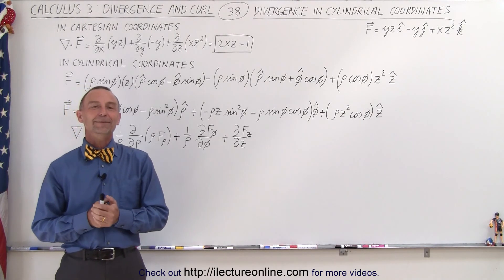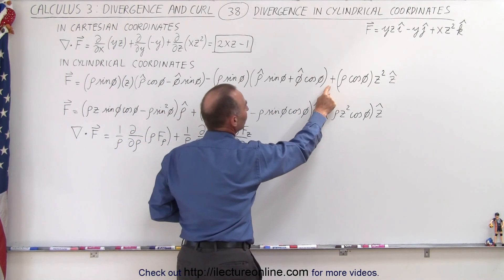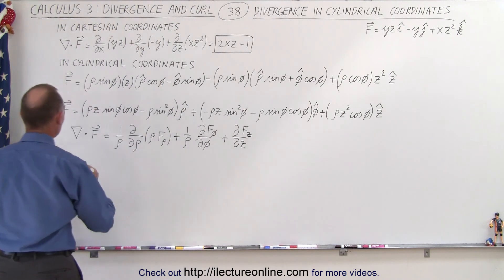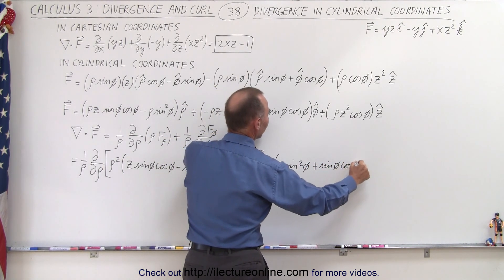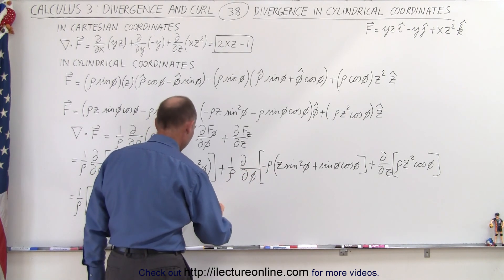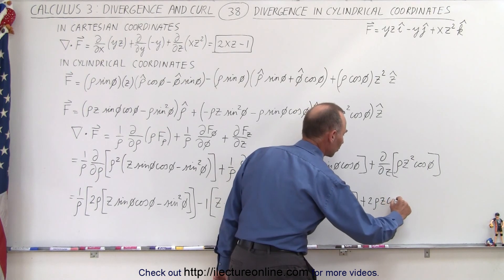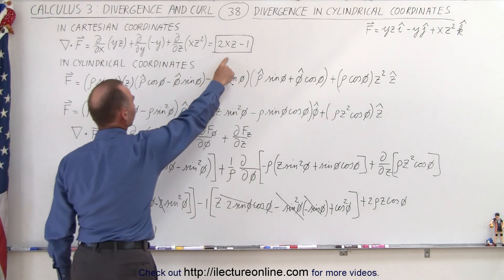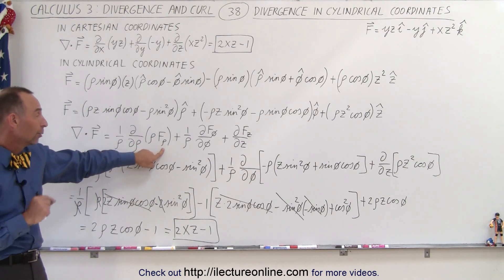Calculus 3: Divergence and Curl (38 of 50) Find the Divergence in Cylindrical Coodinates***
In this video I will find the divergence of F=(yz)i-(y)j+(xz^2)k in cylindrical coordinates which can be found infinitely easier in the Cartesian coordinates.

Next video in the series can be seen at: